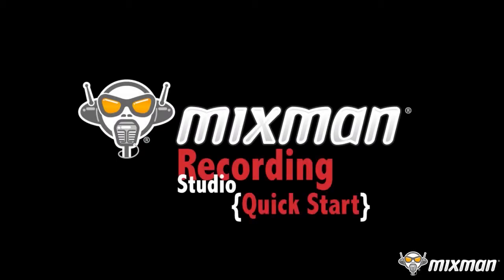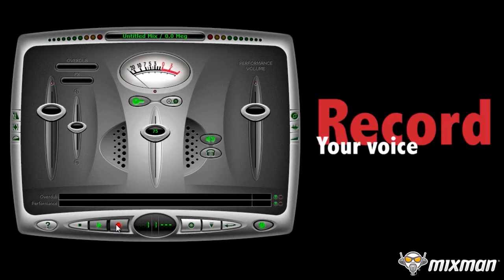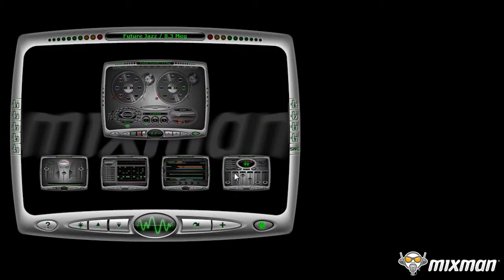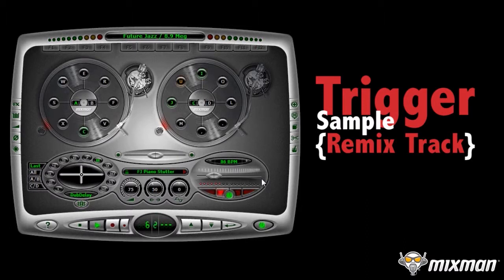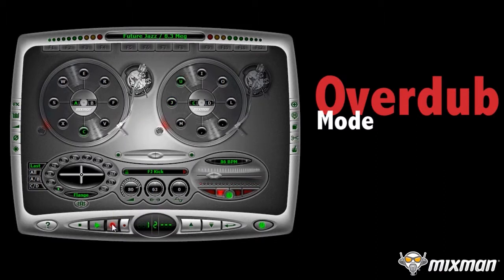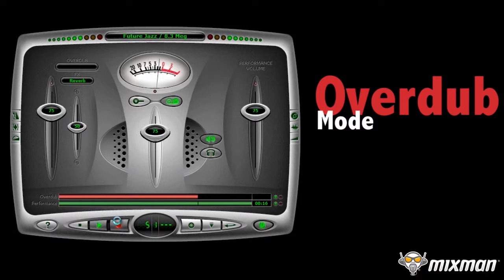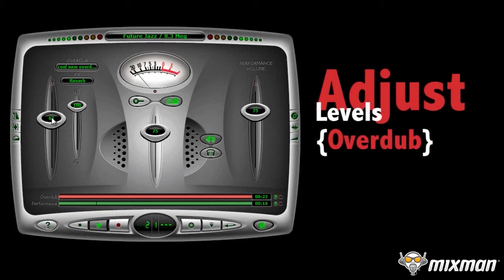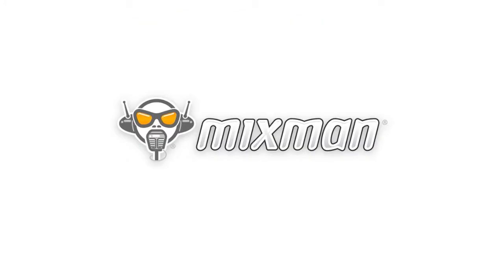Mixman Recording Studio Quickstart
This video shows how you can quickly use the record studio in Mixman.  You can record your own vocals or any external elements using the PC mic.  You can also use overdub mode to record over a Mixman song performance you have already recorded.  You can even add FX to these recorded sounds and truly make it your own.